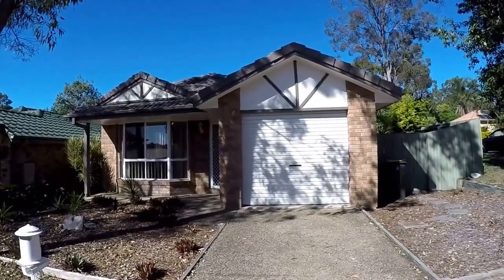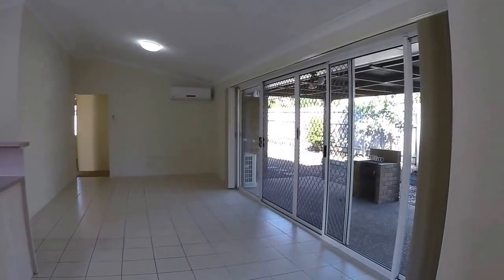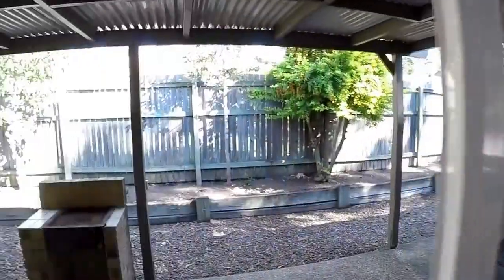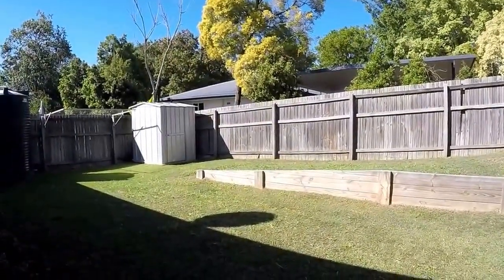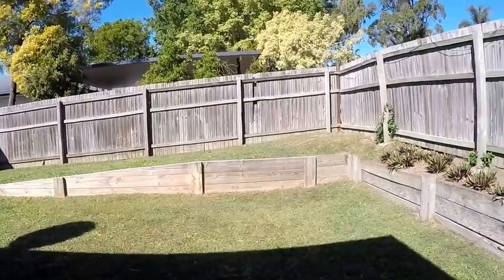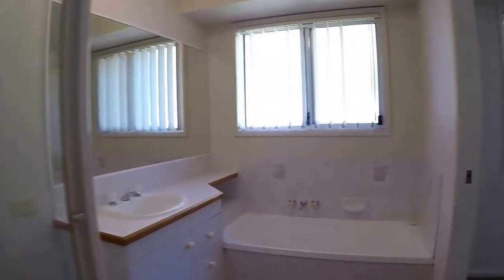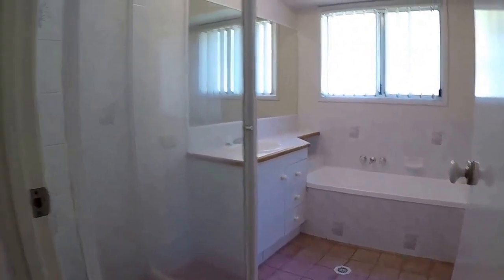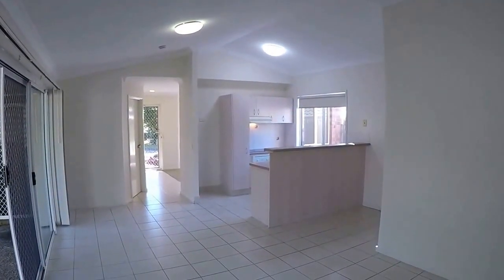11 Honeysuckle Place, Forest Lake: Walk Through Video Tour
Walk through video tour of 11 Honeysuckle Place Forest Lake